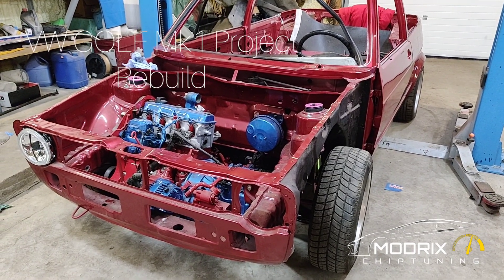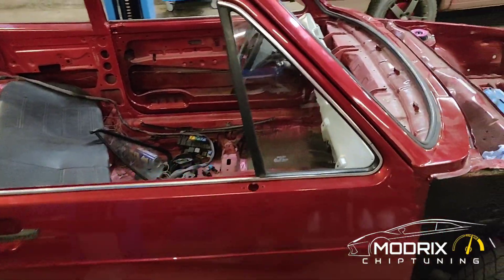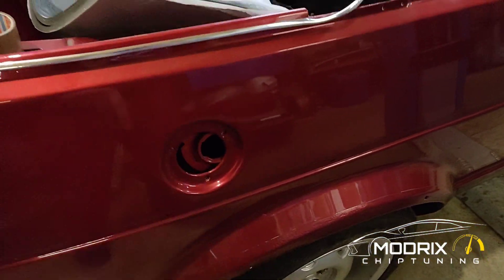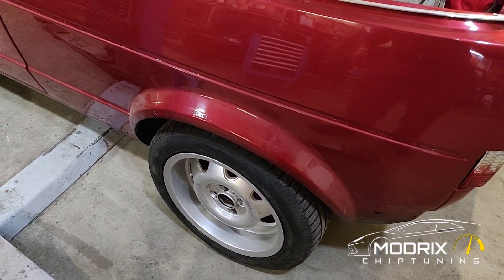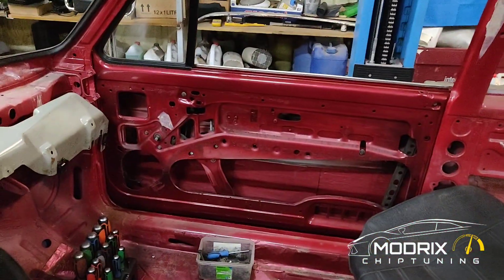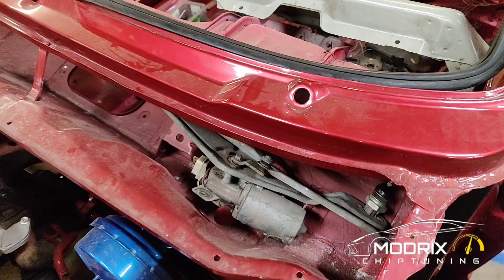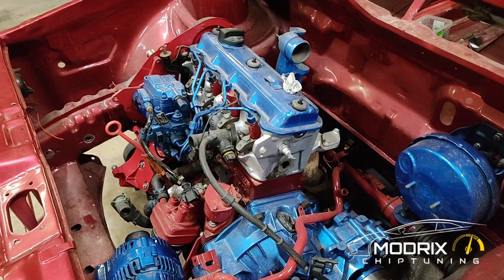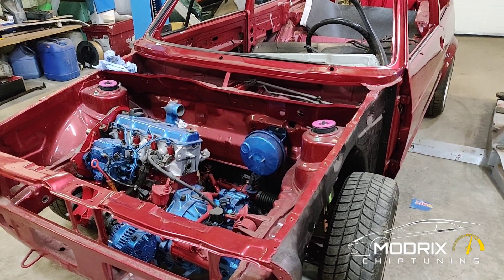✅ Golf Mk1 Cabriolet Restoration Project Part 3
✅ Dyno Tested ChipTuning files individual for You!
✅ DPF, EGR, Swirl flaps, AdBlue Solutions
✅ Stage 1 + ECOtuning
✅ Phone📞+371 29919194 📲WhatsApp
✅ Skype ➡️ Modrix
✅ Прошивки для чип тюнинг + Volvo Прошивки DIM + ICM